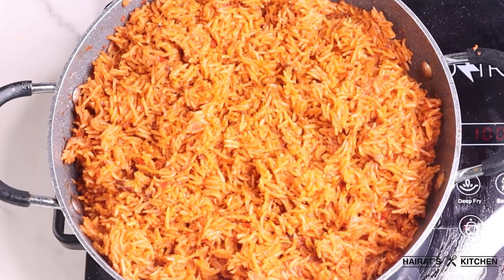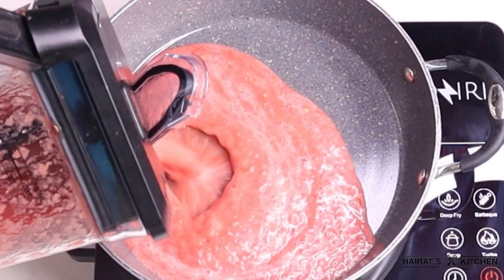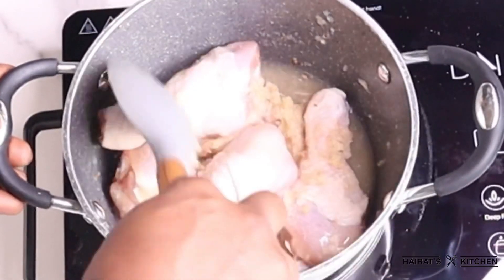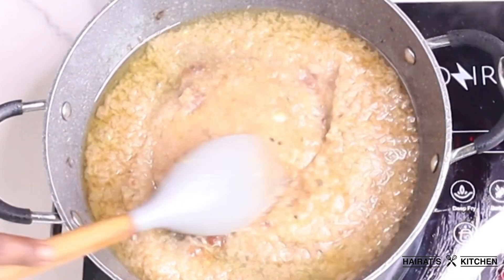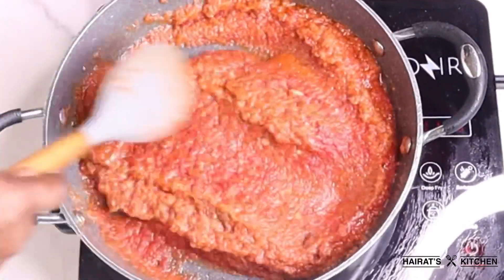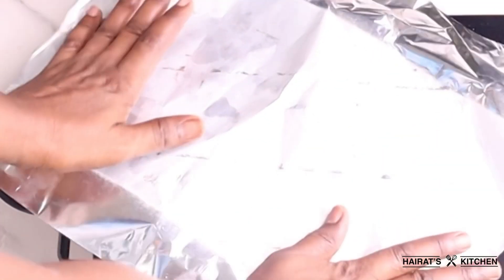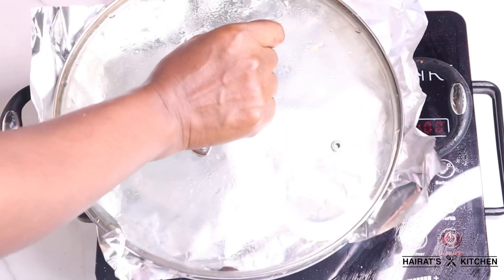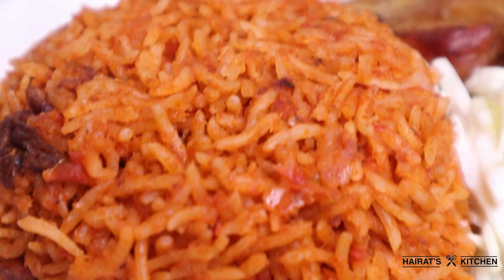How to cook the perfect jollof rice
Ingredients
Basmati rice
Vegetable oil
Salt
Seasoning cube
All purpose seasoning
Bay leaf
Jollof seasoning
Curry powder
Coriander seeds
Cardamom seeds
Tomatoes
Onion
Pepper
Ginger
Garlic
Chicken
Chicken stock